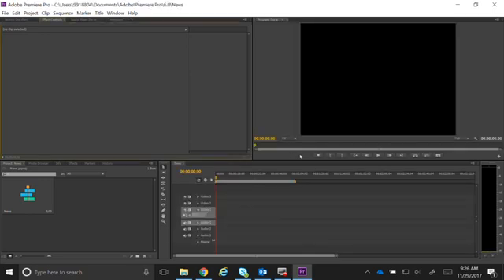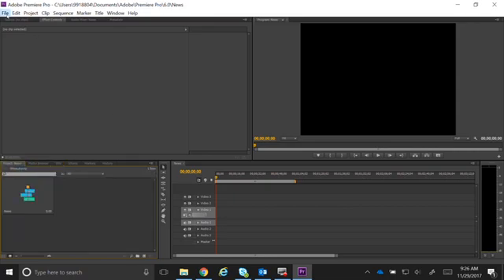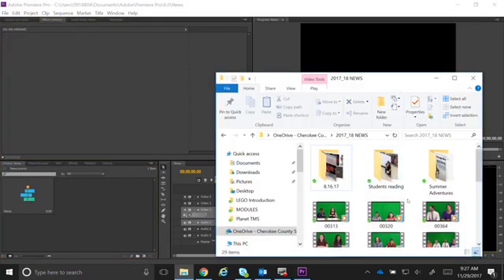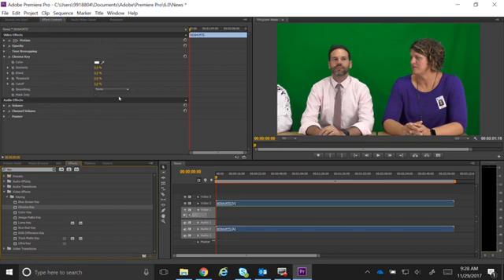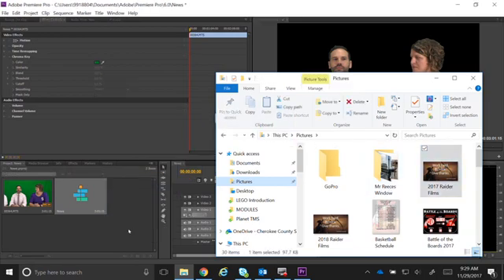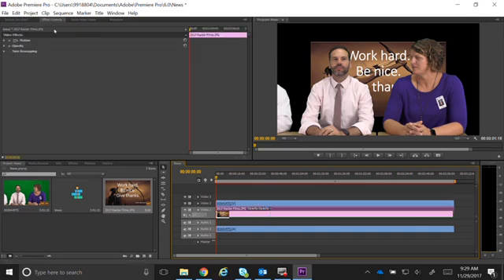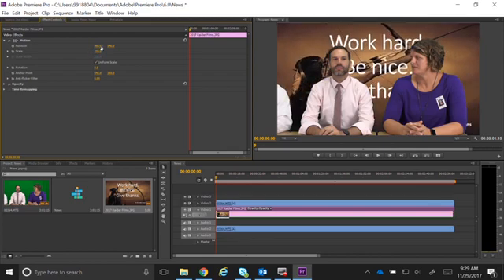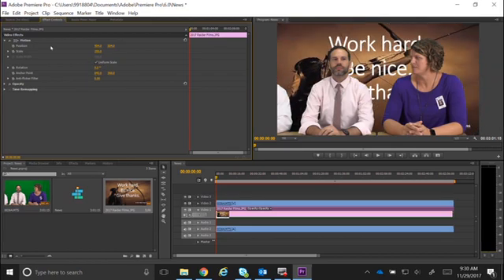Adobe Premiere Insert Media Chroma Key